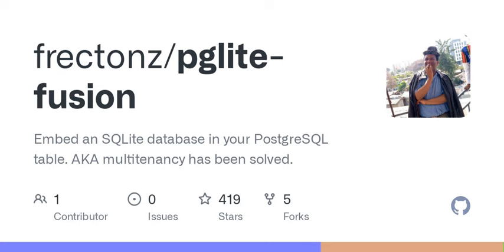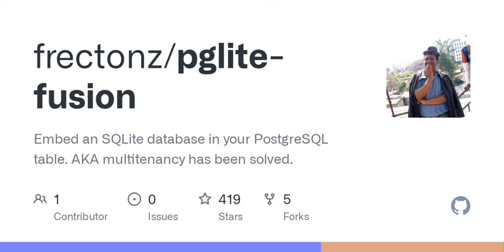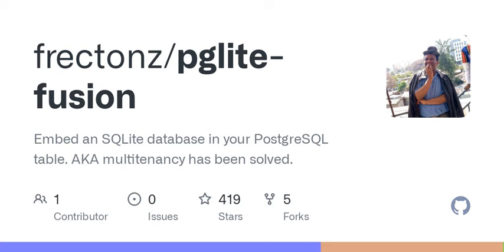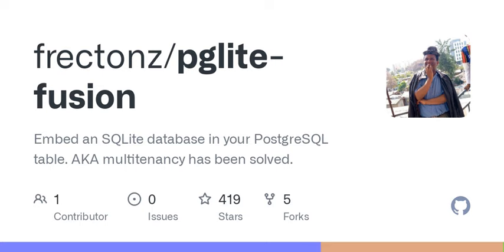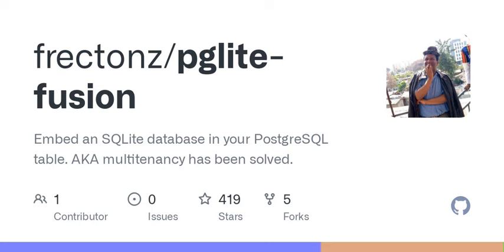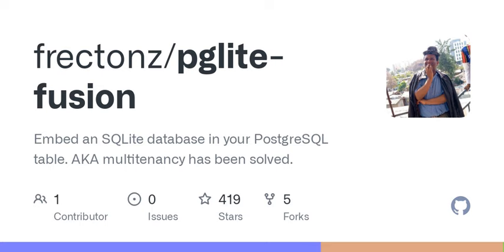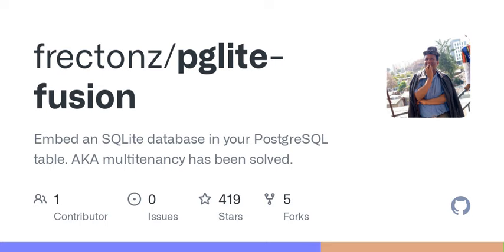GitHub - frectonz/pglite-fusion: Embed an SQLite database in your PostgreSQL table. AKA multitena...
Embed an SQLite database in your PostgreSQL table. AKA multitenancy has been solved. - frectonz/pglite-fusion